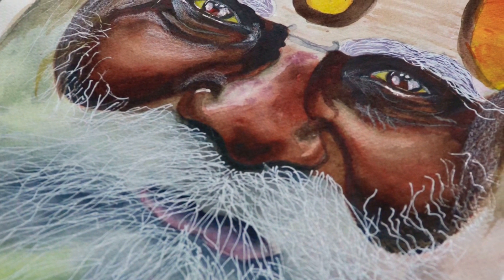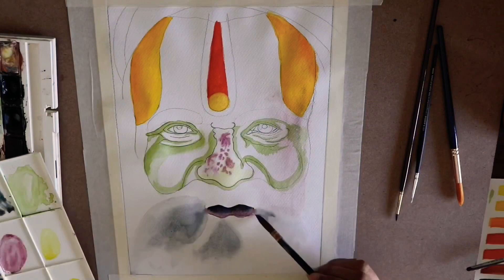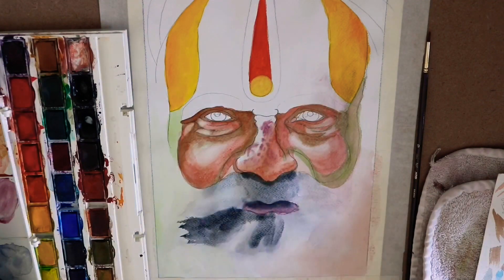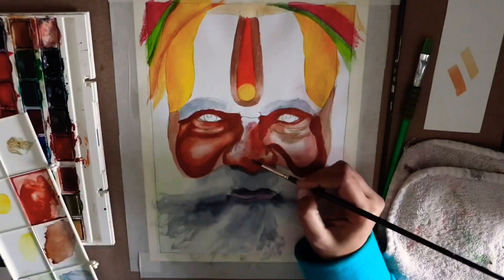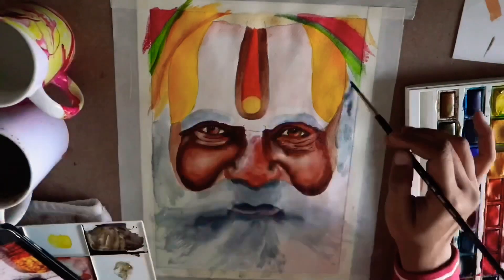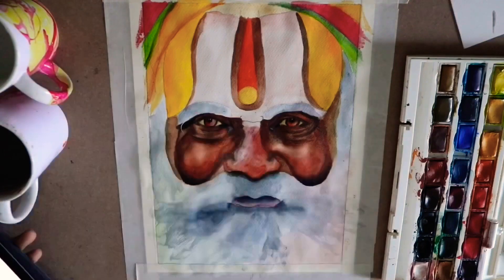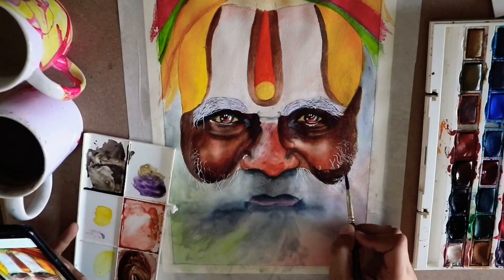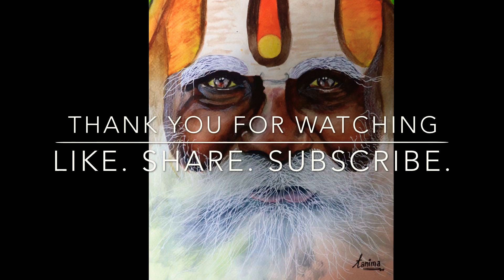WATERCOLOR TUTORIAL - Potrait Painting of Sadhu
India is a country where variety is the most common thing. And variety of colours makes it a beautiful and colourful country.
Here is one such painting showing, how colourful India is.